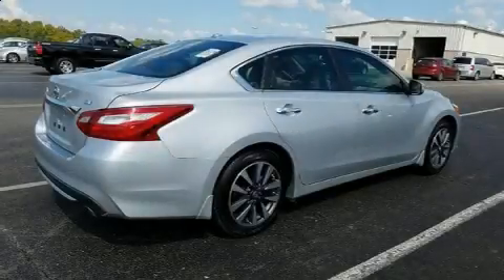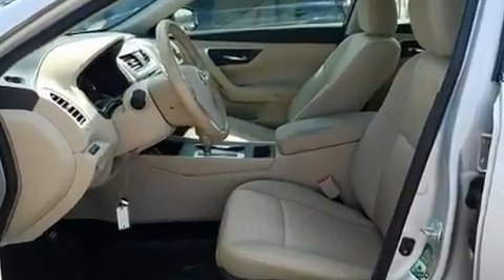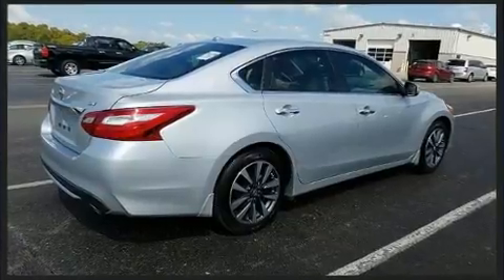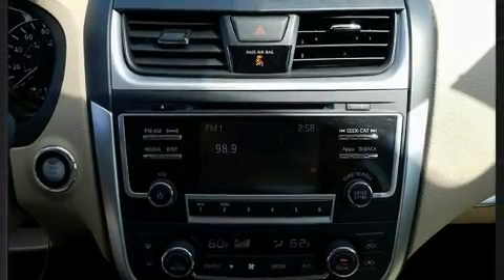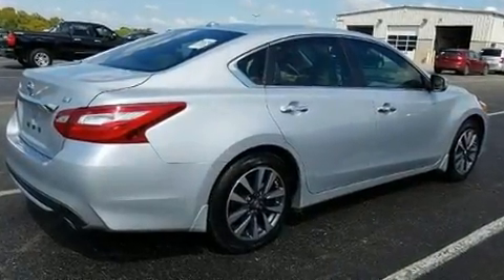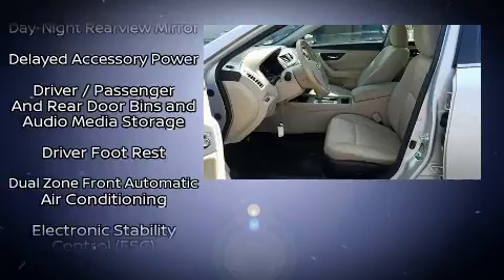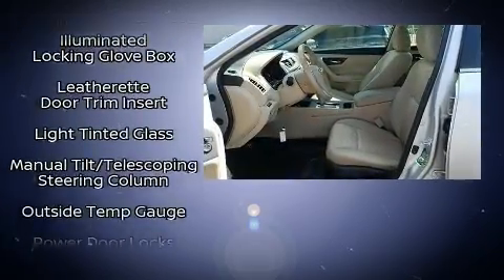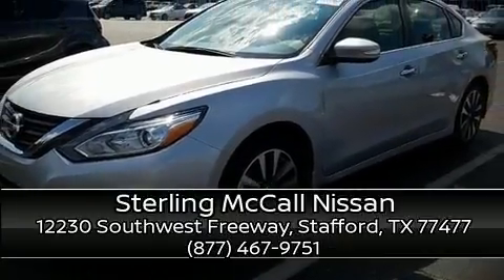2016 Nissan Altima 2.5 SV in Stafford, TX 77477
You can expect a lot from the 2016 Nissan Altima. With just over 10,000 miles on the odometer, this 4 door sedan prioritizes comfort, safety and convenience. It features an automatic transmission, front-wheel drive, and a 2.5 liter 4 cylinder engine. It's equipped with tons of terrific amenities, but it won't break your budget. Such as remote keyless entry, front and rear reading lights, 1-touch window functionality, variably intermittent wipers, fully automatic headlights, blind spot sensor, cruise control, and power windows. You and your passengers will enjoy the stereo system, which includes a CD player with MP3 capability, steering wheel mounted audio controls, and 6 well positioned speakers. Nissan ensures the safety and security of its passengers with equipment such as: dual front impact airbags with occupant sensing airbag, front side impact airbags, traction control, brake assist, a security system, and 4 wheel disc brakes with ABS. This car was designed with safety in mind, allowing you to drive with even greater assurance. This vehicle has achieved Certified Pre-Owned status, by passing Nissan's comprehensive certification process, including a comprehensive 156 point inspection! We pride ourselves in the quality that we offer on all of our vehicles. Please don't hesitate to give us a call.